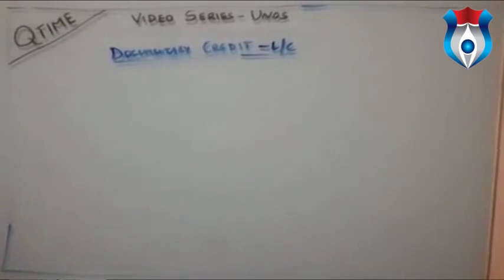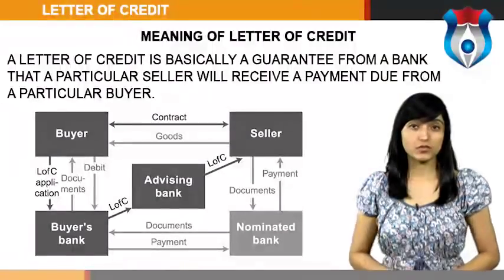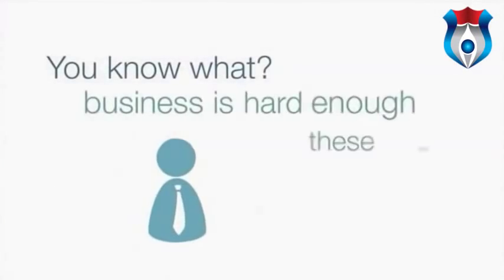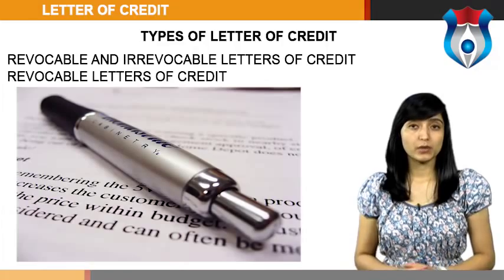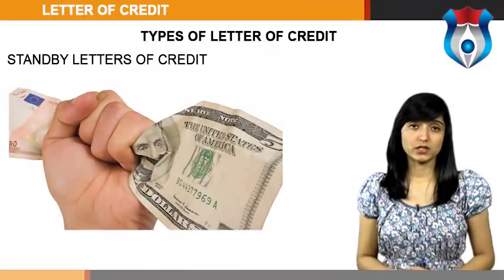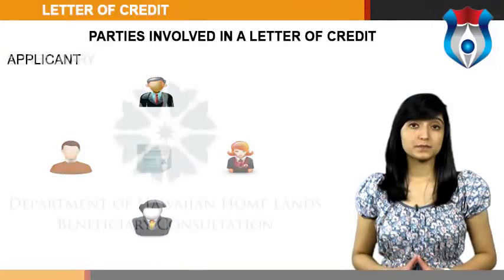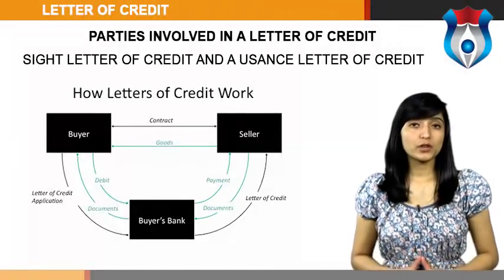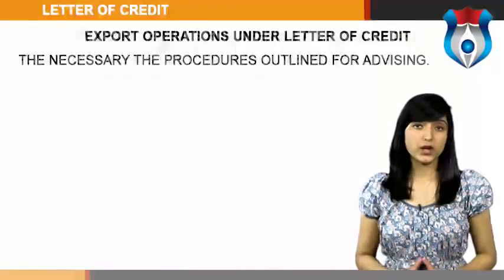LETTER OF CREDIT